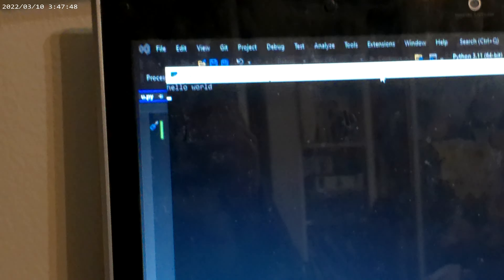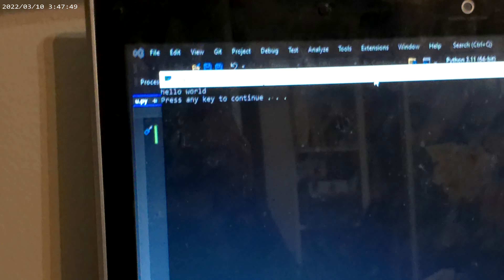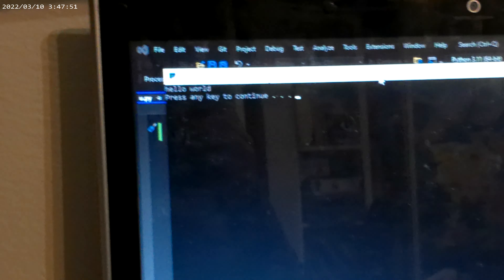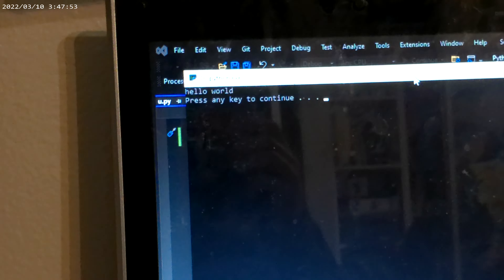hello world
sorry about the quality my cam sucks